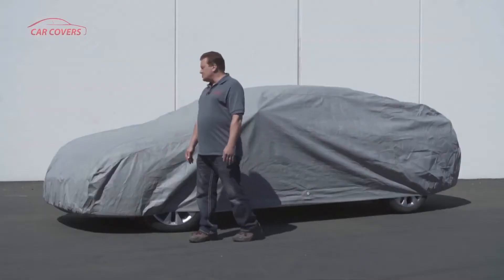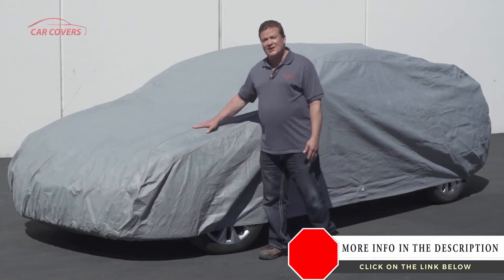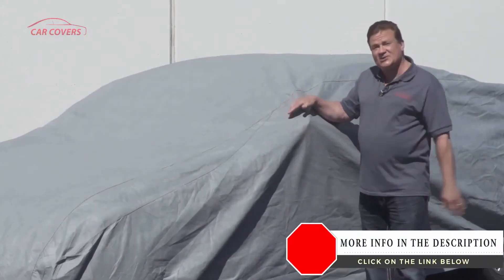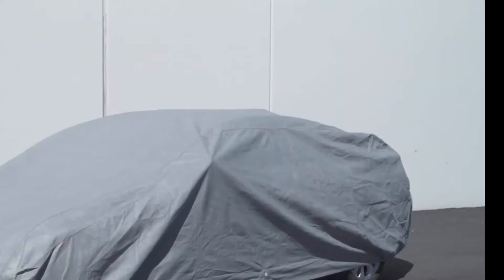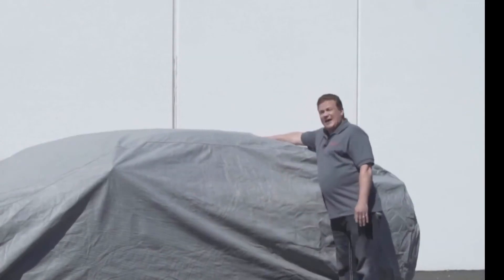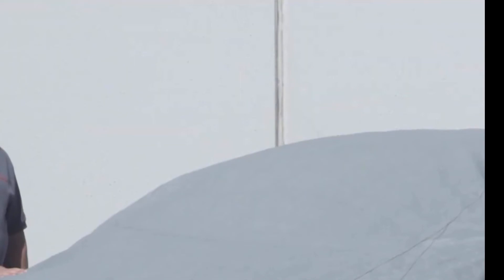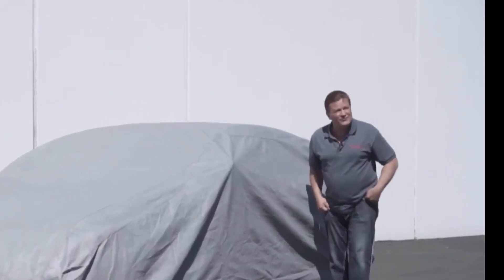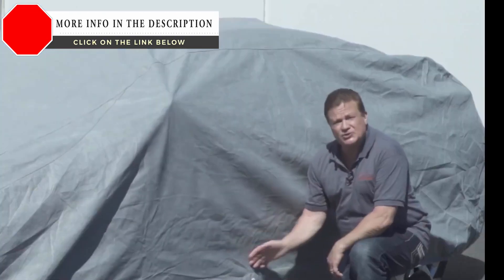Best Car Cover For A Mercedes Benz - Best Car Cover For Outdoor Storage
Best Car Covers For a Mercedes Benz (aff. link)

What Kind Of Cars, Trucks and SUVs do we make Car Cover For?

Buy a Car Cover for a Honda Today - Outdoor And Indoor Options

You won’t always be able to find indoor parking for your vehicles, but you will always want to protect them. Car covers are the smart solution. Whether used as an emergency backup or an everyday item, the benefits of utilizing a quality car cover is hard to exaggerate. The lifespan of your vehicle can be enhanced both indoors and outdoors by using a car cover, and using one can protect your vehicle from damage ranging from dust particle scratches to blunt force impact. When made with weatherproof materials, these covers can keep a vehicle preserved incredibly well—anywhere. A customized car cover is a crucial piece of protection when you want to keep your vehicle safe.

Protection
At CarCovers.com, protecting your vehicle is our number one priority. That’s why we stock merchandise designed to withstand harsh outdoor conditions. Our more durable and advanced covers are made from a unique layering of protective materials to ensure your vehicle is safe from most outdoor elements, including things that may cause minor physical damage.

Garages and overhangs are one way to ensure that your vehicle remains safe and protected; however, you may live in an area where you must park on the street or in a driveway. In these cases, car covers are the most effective way to keep your automobile safe from the elements no matter where you end up having to park it.

Car covers are not only for those who need to park outside, these are the best car covers for outside parking, hands down.   Whether you park in your own personal garage or use a shared parking garage, your beautiful paint job is at risk from dust, dirt, and debris as well as from people or things scratching it. By using a custom car cover, you are safeguarding your investment and avoiding having to repair unnecessary damage later on.

If you regularly park outside at your place of residence, use an outdoor parking lot at the office, or you are leaving your vehicle outside for a certain amount of time, the following are things you will be able to protect your vehicle from by using a car cover:

Snow and hail
Rain and other water
Dirt and dust
Birds and other wildlife
Falling tree debris
Storms and wind damage

You invested a lot into your vehicle, and that is something worth protecting. A vehicle’s exterior is a common cause for quick devaluation. Did you know that ultraviolet (UV) rays not only will give you a sunburn, but they also oxidize and fade the paint on your vehicle? Exposure to the sun quickly ages the exterior of a vehicle and makes it look older than it should. And watch out for that wildlife! Birds, squirrels, feral cats, among other things can cause unwanted damage to your vehicle’s exterior—but its far less likely with a car cover on.

Quality car covers diminish all of these risks efficiently and at a lower relative cost as compared to what you would be losing in vehicle value.